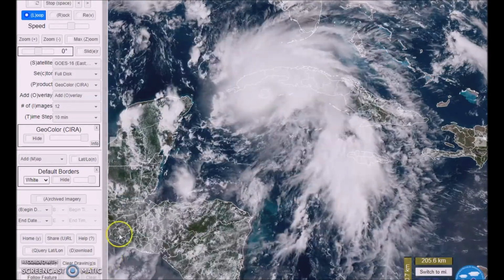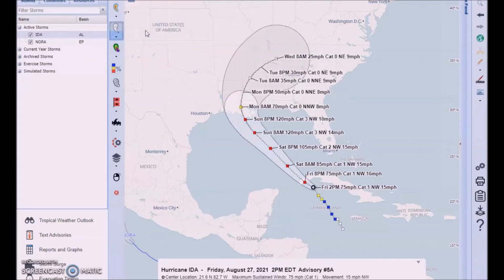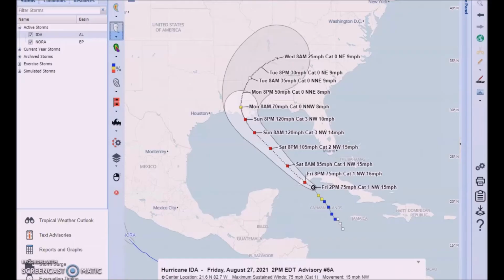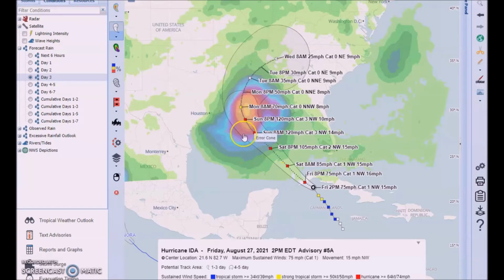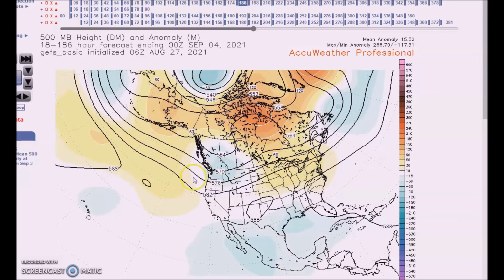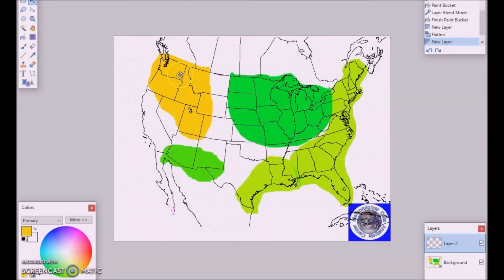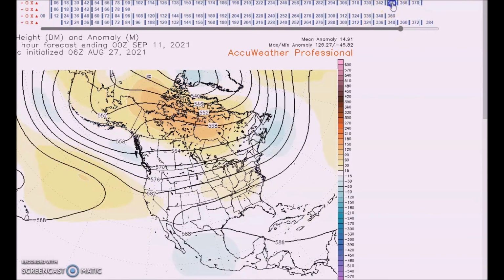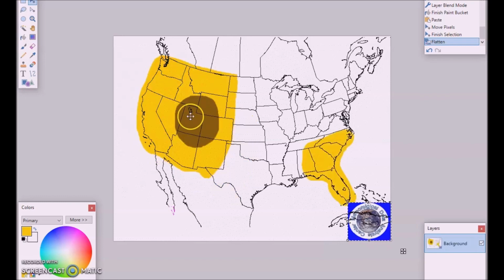Long Range Weather Forecast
Tropical